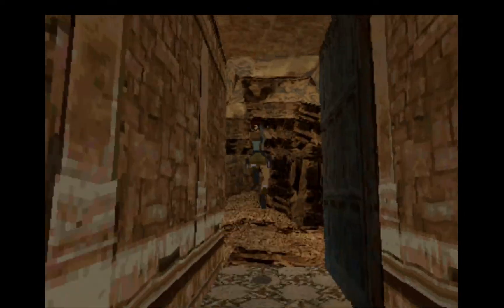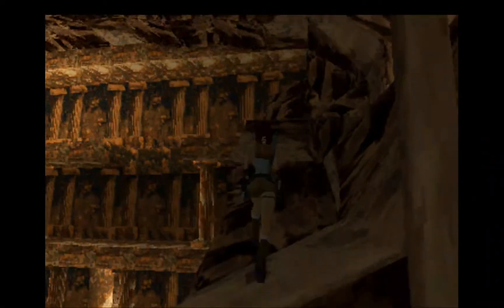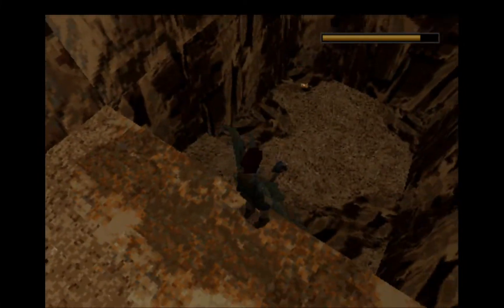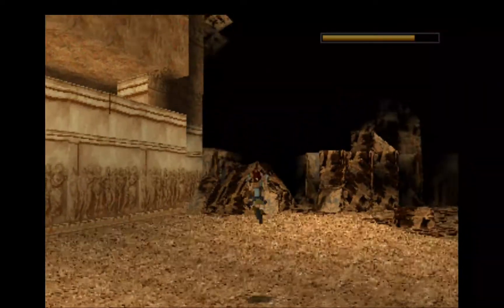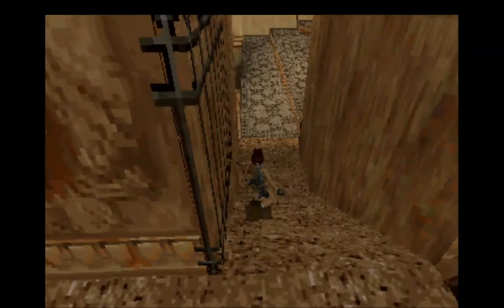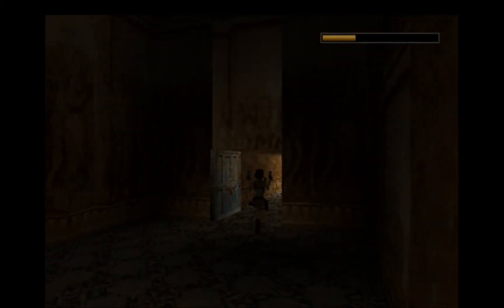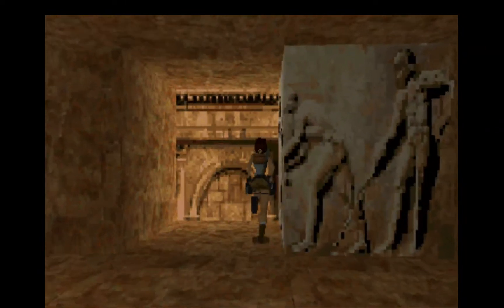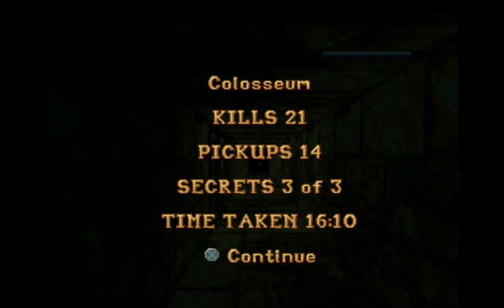Let's Play Tomb Raider #06-Colloseum!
Hello everyone,
In this episode we go for the massive area that is the Colloseum but luckly we do it nice and easy!